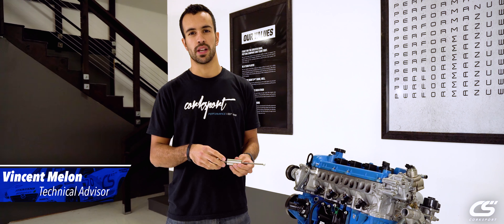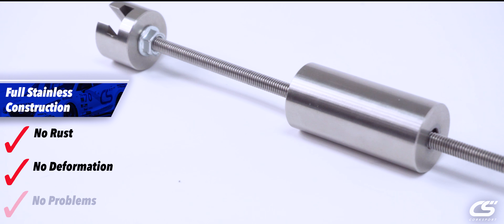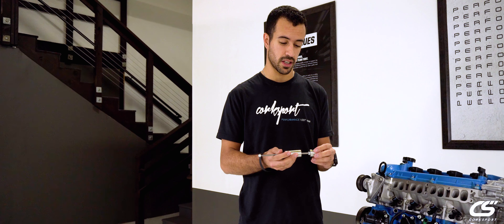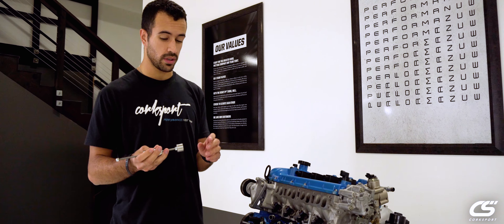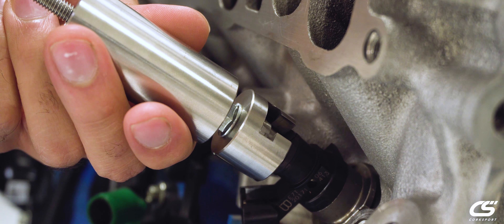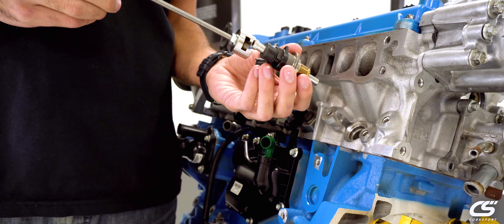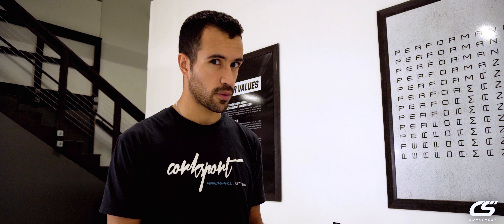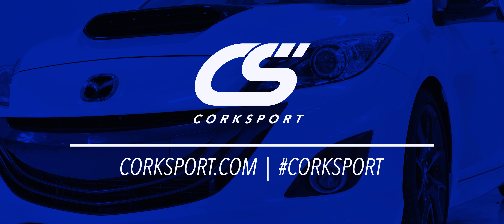Mazdaspeed Injector Puller Tool - Mazda DISI MZR -CorkSport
If you’re replacing your injector seals or even an injector in your Mazdaspeed, the CorkSport Injector Puller is a must-have. It eliminates the risk of damaging your injectors while looking good and staying strong for repeated use. You can even bundle it with our Injector Seals for a discount!

Fits:
Mazdaspeed 3, Mazdaspeed 6, Mazda CX-7

User-Focused
We designed the CorkSport Injector Puller specifically for the injectors found in the 2.3L DISI MZR engine from the MS3 and MS6. The tool head slides directly over the end of the injector once the o-ring is removed and grips on the metal end of the injector. This prevents any damage to the end of the injector that is caused when using vice grips or pliers to remove the injectors.

The CorkSport Injector Puller is also easy to use. Using a simple slide hammer allows you to apply as little or as much force as you need to get your injectors out.

Materials & Manufacturing
The CorkSport Injector Puller utilizes T-304 stainless steel that is precision machined for great fitment every time. Additionally, stainless steel construction ensures that the injector puller stays strong and looking good for repeated use. Since the injectors are steel, aluminum injector pullers can be damaged during use and become unable to remove injectors.